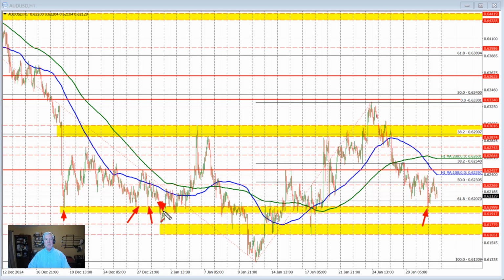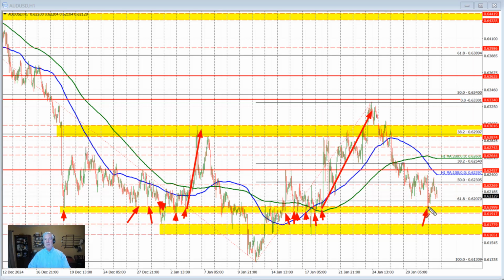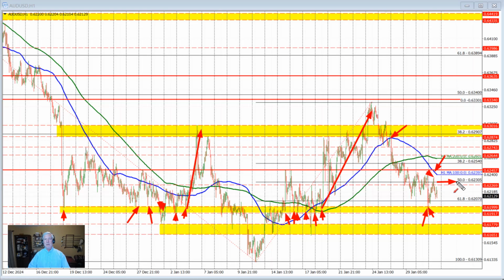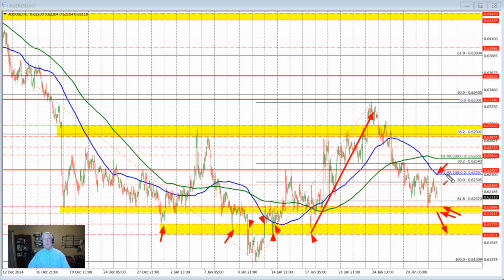AUDUSD sellers in control. What turns that bias around? What targets are on the downside?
The 100 hour MA remains a key barometer for the buyers and sellers at 0.62397